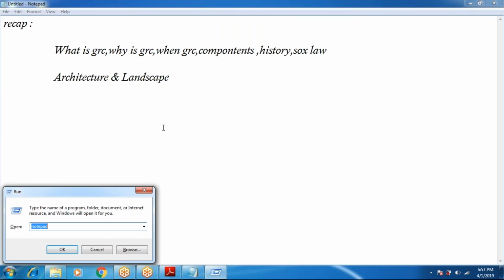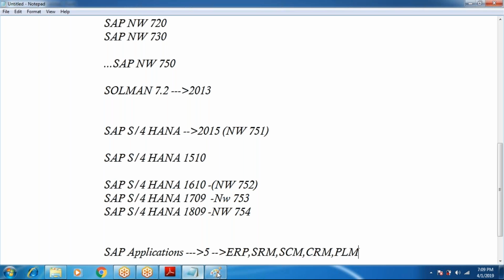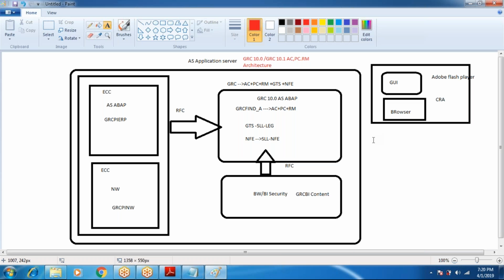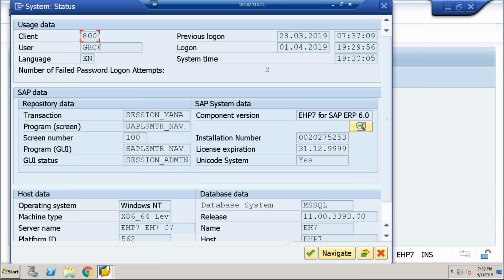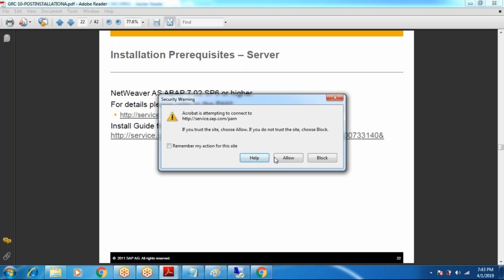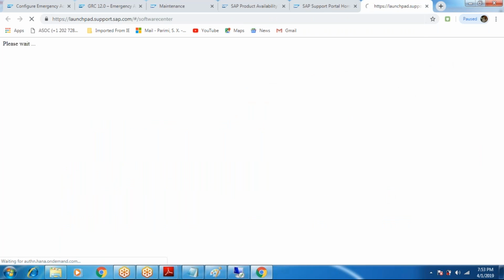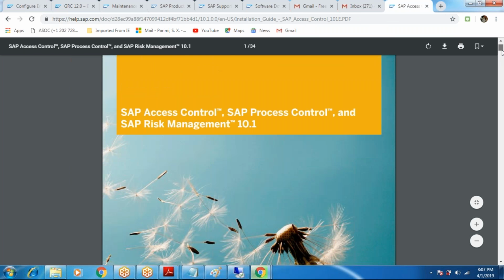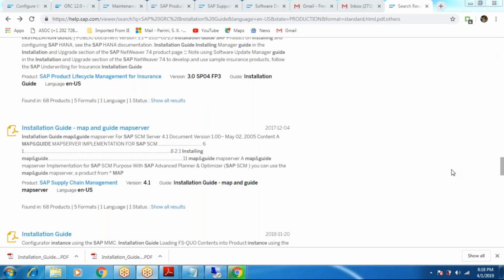Day 2: Unveiling SAP GRC 12.0 Architecture & Landscape | Blueprint for Access Control-Implementation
**SAP GRC 12.0 Architecture & Landscape – In‑Depth Details**
Understanding the architectural blueprint and landscape design is foundational to a successful SAP GRC 12.0 Access Control implementation. Below, we break down each layer, component, and integration point so you can plan, size, secure, and deploy with confidence.

## 2. Core GRC Components

1. **GRC Central Hub**
   - Hosts all GRC modules (AC, ARM, EAM, BRM).
   - Runs on SAP NetWeaver AS Java (for portal/web UI) and ABAP (for backend logic).
   - Leverages HANA DB for real‑time analytics and risk calculations.

2. **Access Control (AC)**
   - **Access Risk Analysis**: Risk engine that evaluates user/role assignments against SoD rule sets.
   - **Emergency Access Management**: “Firefighter” functionality for privileged access.
   - **Role Management**: Central repository for role design, testing, and transport.

3. **Access Request Management (ARM)**
   - Workflow‑driven request handling (role, profile, transaction, RFC).
   - BRF+–based approver determination and dynamic rule evaluation.

4. **Connectivity & Provisioning**
   - **SAP GRC Connectors**: Prebuilt RFC destinations for user/role sync and provisioning.
   - **SAP Cloud Connector**: For hybrid or cloud‑based deployments.
   - **IDM/IAM Integration**: Optional connectors to SAP Identity Management or third‑party IAM tools.
## 3. Integration Points & Data Flows

1. **User & Organizational Data Sync**
   - **Outbound**: From ECC/S/4 to GRC via RFC (user master, org hierarchy, cost centers).
   - **Inbound**: Provisioning actions back to managed systems upon approval.

2. **Risk Catalog Distribution**
   - Central risk rule maintenance (often in BW or manually in GRC).
   - Pushed to AC engine for real‑time SoD checks during role design and request processing.

3. **Workflow & Notifications**
   - Built on SAP Business Workflow and BRF+.
   - Notifications delivered via email or in‑system work inbox (NWBC/Fiori).

4. **Audit Logging & Reporting**
   - All actions logged in database tables (e.g., GRACREQ, GRACACTTLOG).
   - Exposed through Fiori apps, NWBC transactions (GRACREQMON), and custom reports.

## 4. Sizing, High‑Availability & DR

| Consideration           | Recommendation                                                                            |
| **Sizing**              | Base on concurrent users, request volumes, and risk‑analysis frequency.                   |
| **Load Balancing**      | Deploy SAP Web Dispatcher or hardware load balancer in front of GRC Central Hub.          |
| **Clustering**          | Use SAP AS Java cluster nodes for failover; ABAP stack can be clustered via system copies.|
| **Backup & Recovery**   | Regular database backups; client copy strategy for sandbox/QA refreshes.                  |
| **Disaster Recovery**   | Geo‑redundant DR site with asynchronous DB replication and standby application servers.   |
## 5. Deployment Scenarios
1. **On‑Premise**
   - Full control over infrastructure, network, and security.
   - Requires in‑house expertise for patching, upgrades, and HA/DR setup.
2. **Cloud‑Hosted**
   - Infrastructure managed by hyperscalers (AWS, Azure, GCP) or SAP Cloud.
   - Faster provisioning and elastic scaling, but requires secure network tunnels.

3. **Hybrid**
   - GRC hub in the cloud, managed systems on‑premise (or vice versa).
   - Leverages SAP Cloud Connector for secure communication and firewall traversal.
## 6. Security Hardening Best Practices
**Network**: Restrict RFC and HTTP ports via firewall rules; enforce SNC (Secure Network Communications).
- **OS & DB**: Apply vendor‑recommended hardening guides; encrypt data‑at‑rest and in‑transit.
- **Application**: Use strong password policies for service users; remove default/demo users; enable audit logging.
- **Transport**: Secure transport routes with SAProuter or SAP Cloud Connector; digitally sign transports.
**Next Steps:**
1. **Map your current SAP landscape**—identify all ECC, S/4HANA, BW, and non‑SAP systems.
2. **Draft your connectivity plan**—define RFC destinations, service users, and network security zones.
3. **Estimate sizing requirements**—engage your BASIS and infrastructure teams to size CPU, memory, and storage.
4. **Plan for HA/DR**—determine RPO/RTO targets and design your backup, clustering, and DR strategy accordingly.
With this architectural foundation in place, you’ll be ready to move into hands‑on configuration—starting with client copy and BC set activation in Day 3!